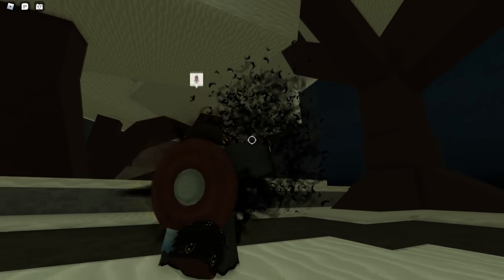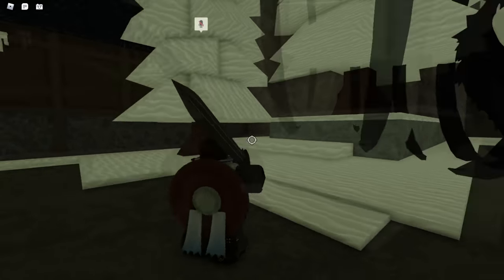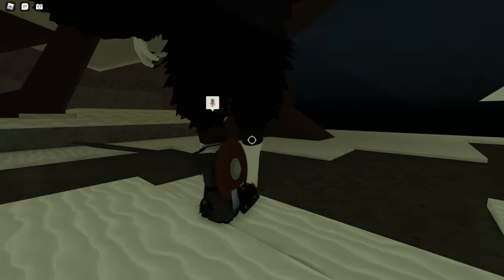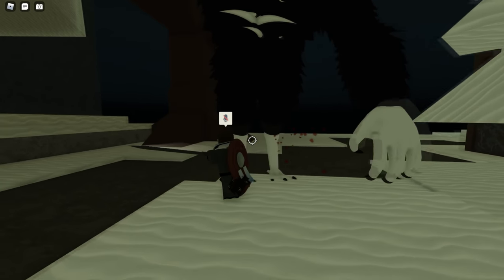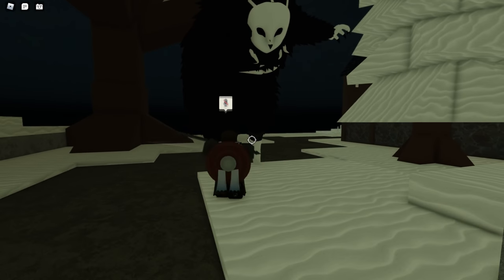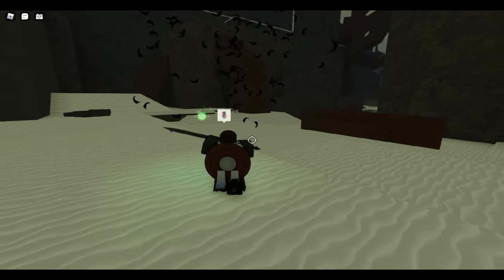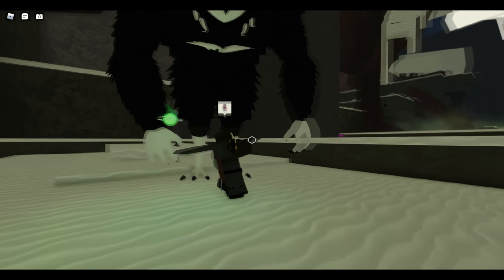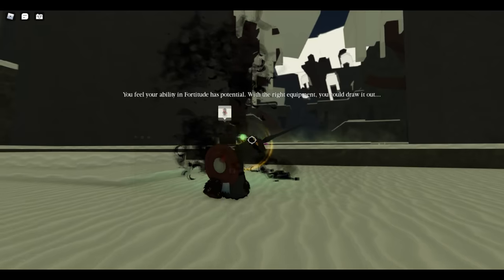How To Kill: The Owl | Deepwoken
Terrifying at first, free EXP after.
Lemme know what next lol